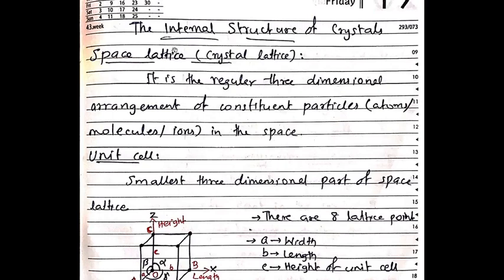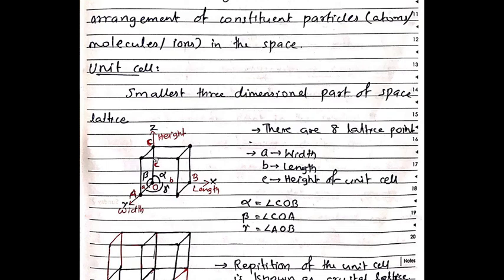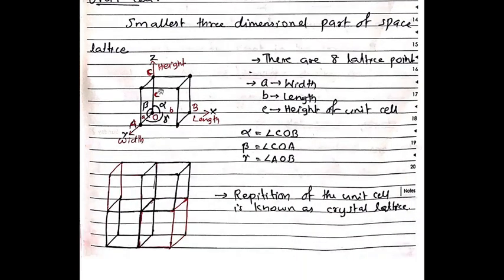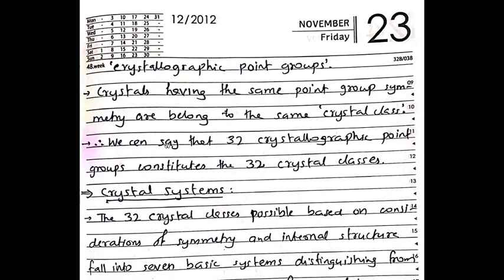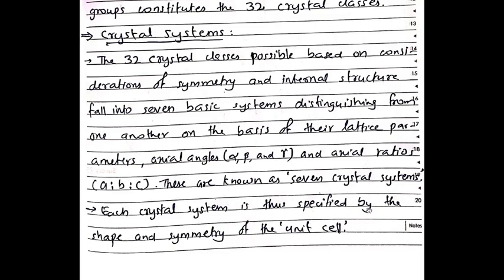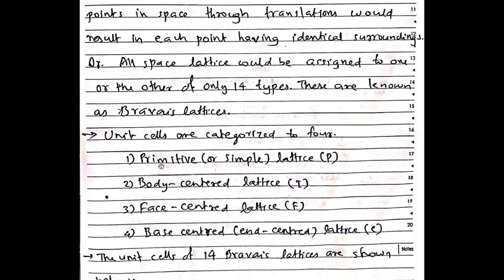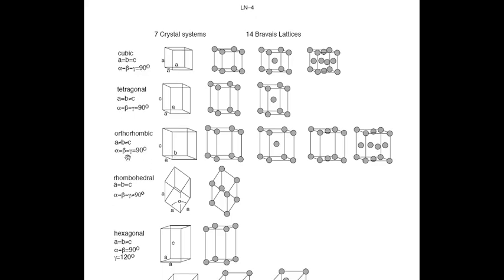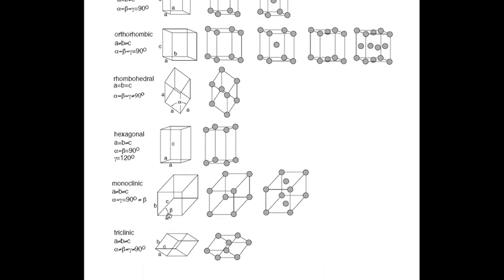Complementary Chemistry-BSc- 2nd Semester - Module 2- Gaseous and Solid States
This video lecture includes Internal structure of crystals, crystal systems and Bravais lattice